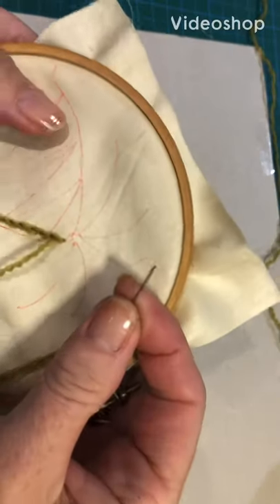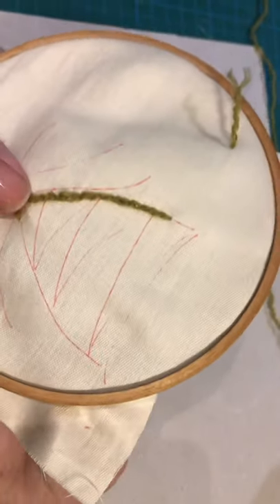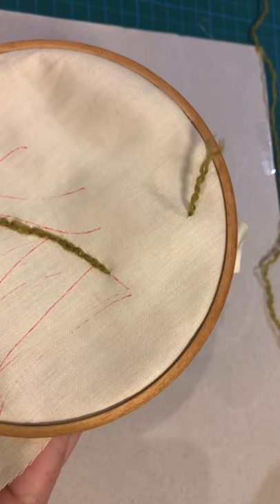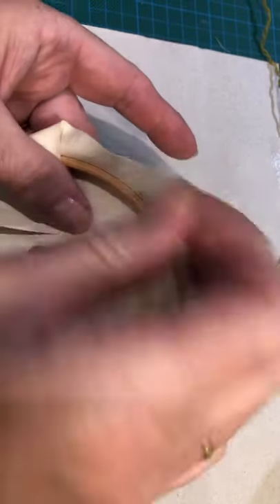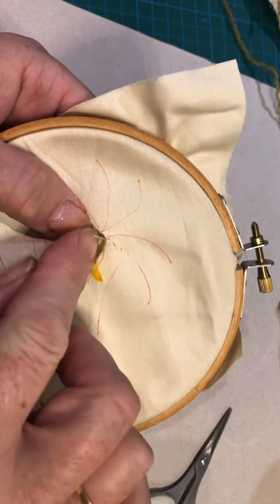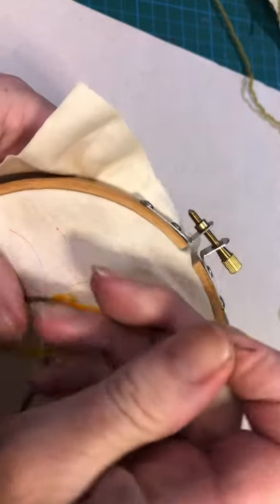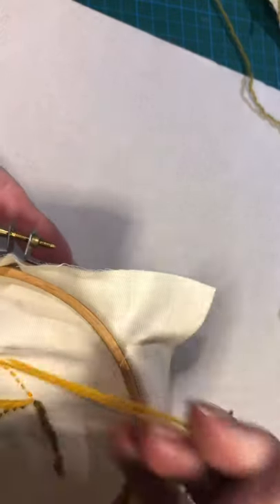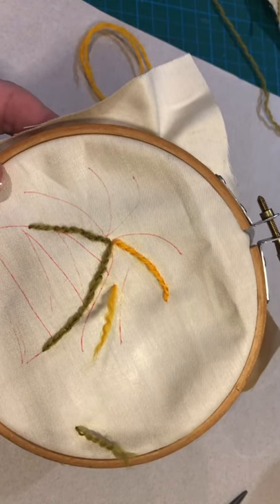2 Volcano - Split stitch & Stem Stitch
Virus Cushion 2020